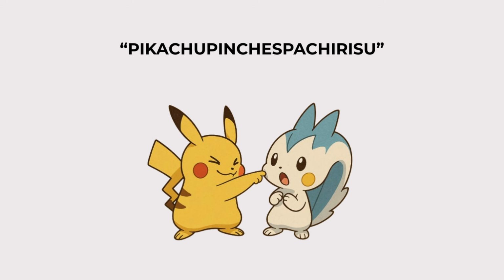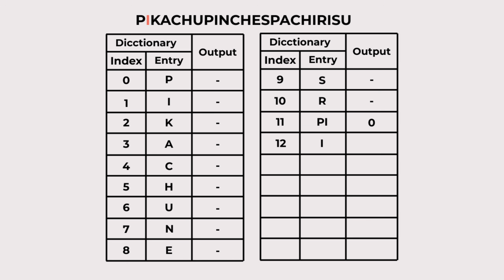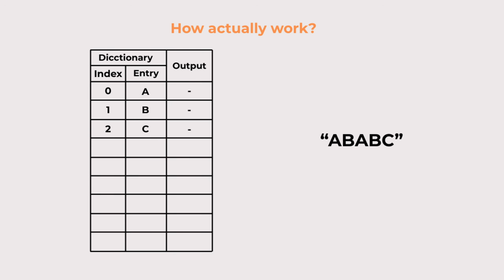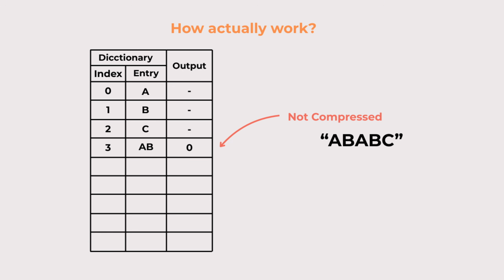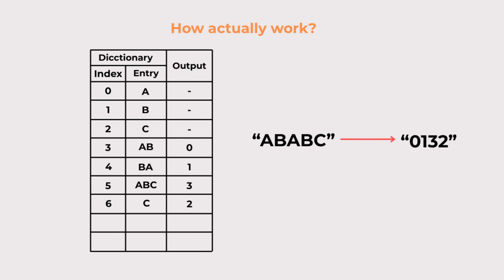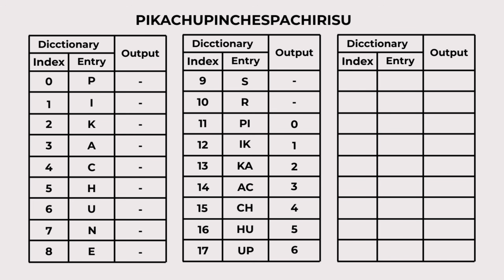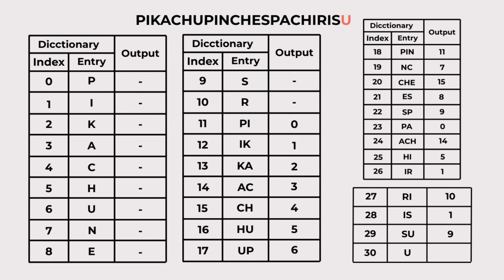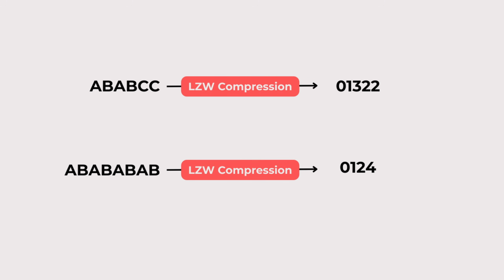LZW Compression Explained | Step-by-Step Text Compression Tutorial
Learn how LZW compression works step-by-step! In this tutorial, we’ll compress the text “Pikachu pinches Pachirisu” using the LZW algorithm, explaining every step clearly and visually. LZW is a powerful lossless data compression algorithm used in GIFs, TIFF files, and many file compression tools. By the end of this video, you’ll understand how LZW builds a dictionary, outputs codes, and why it becomes more efficient with longer, repetitive text.

Timestamps:
00:00 Introduction to LZW Compression
00:06 What is LZW Compression?
00:18 Initializing the dictionary
00:30 First steps of compression
01:09 Why we output codes this way (ABABC example)
02:35 Handling repeating patterns
03:10 Completing the compression process